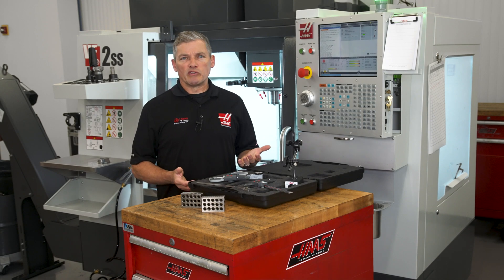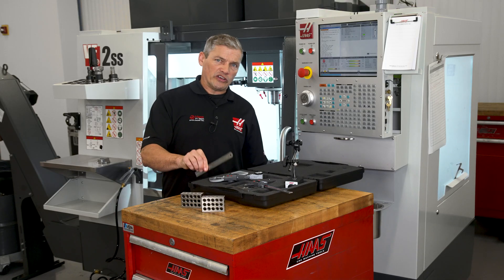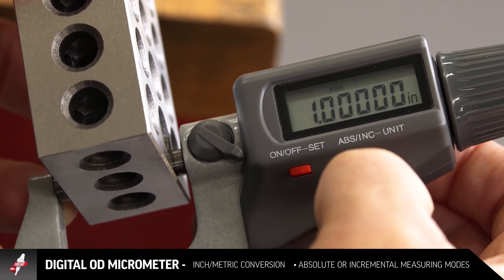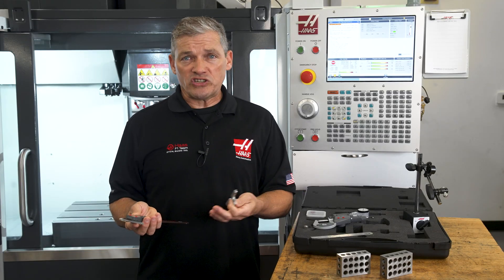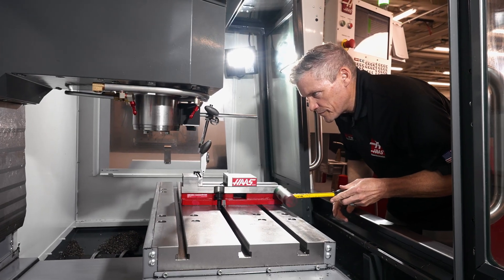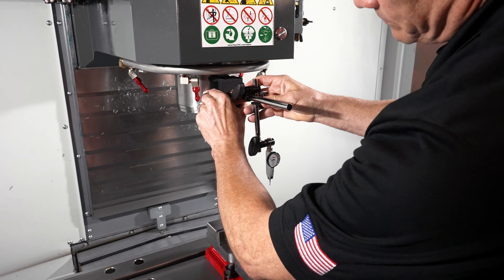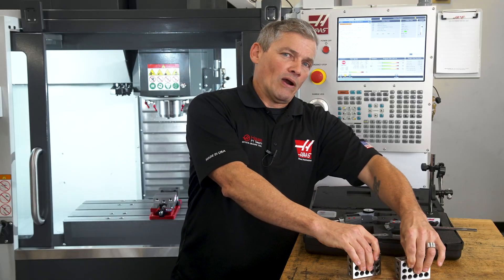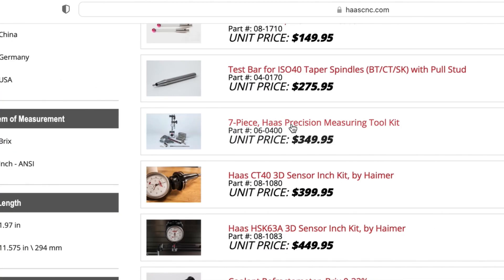HaasTooling Precision Measuring Kit - Haas Automation, Inc.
Precision measuring tools are an essential part of every machinists day to day kit. Luckily HaasTooling has this Precision Measuring Kit for machinists and operators that don't yet have some of the more common tools. Andrew gives us a look at each of the tools in the kit.

Code: IFVIAQAUY6KFCJHS